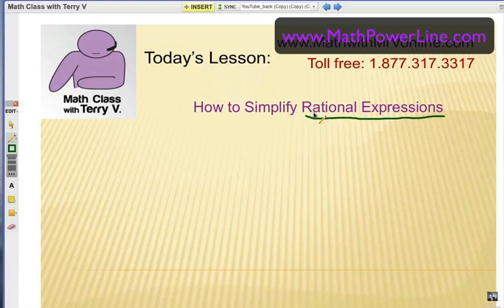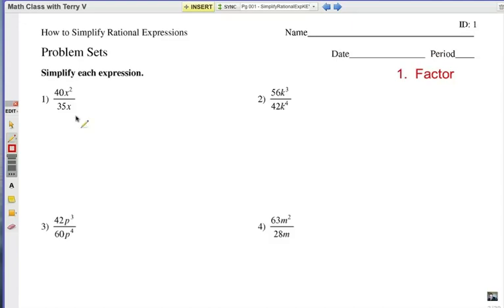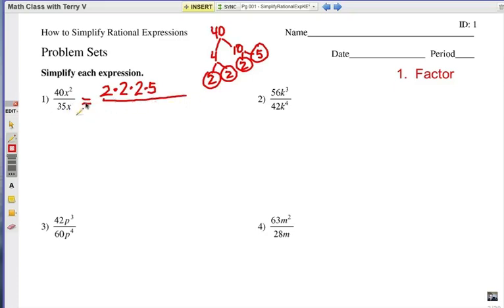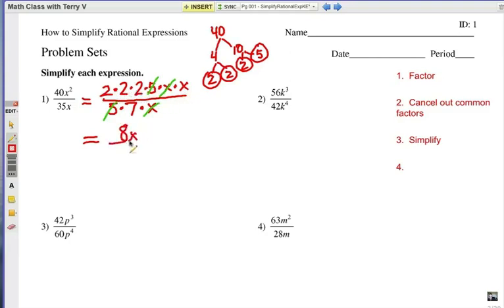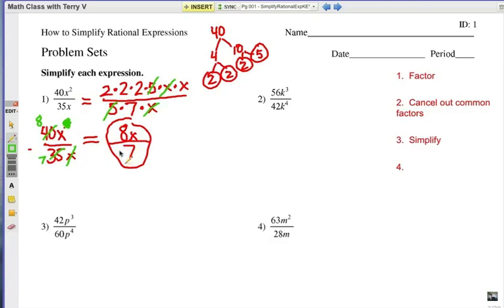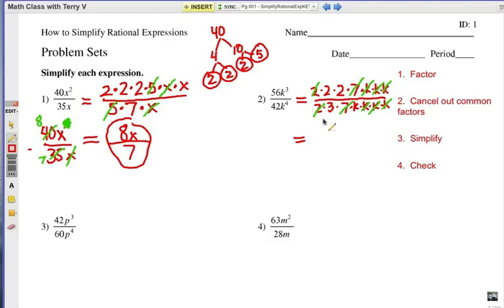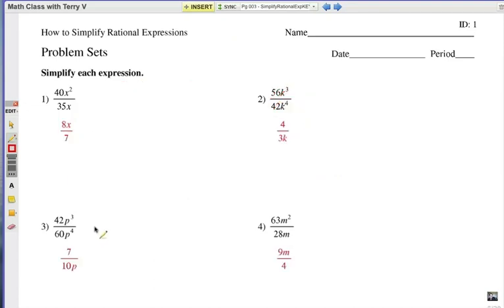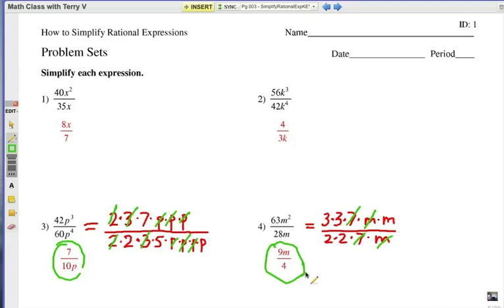How to Simplify Rational Expressions: Problem Set 1